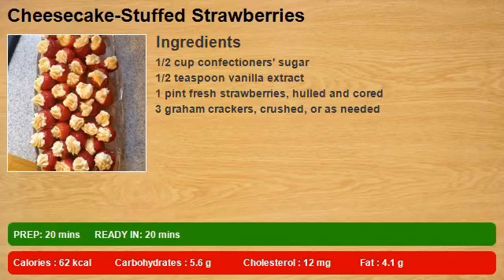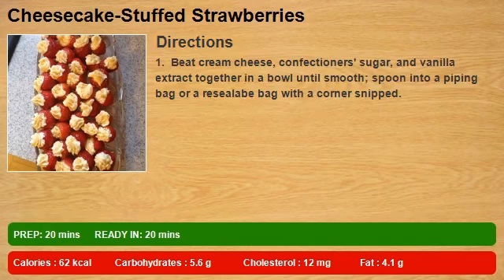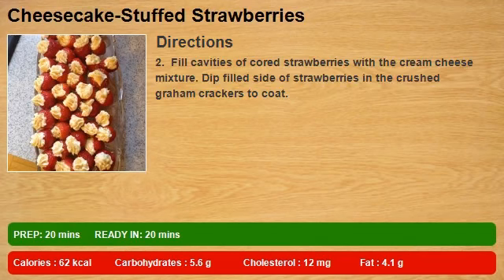Cheesecake-Stuffed Strawberries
Strawberries stuffed with cheesecake mixture.